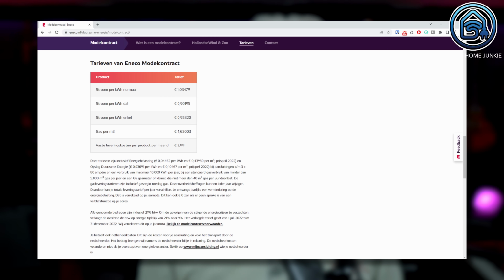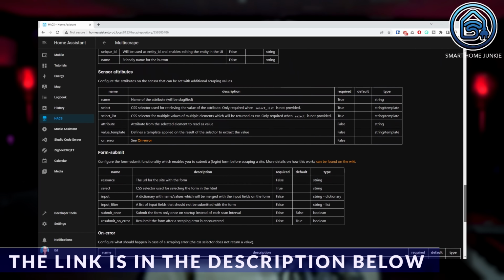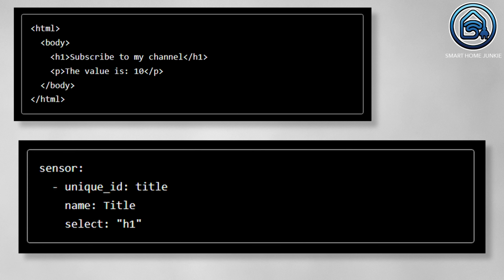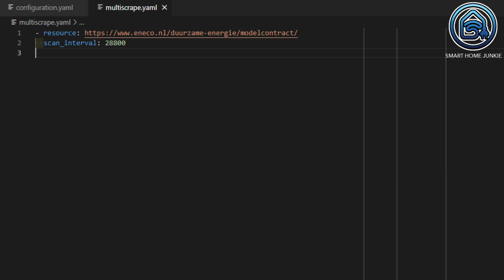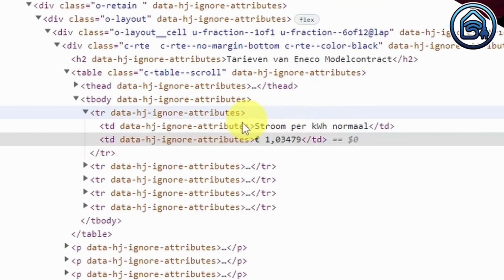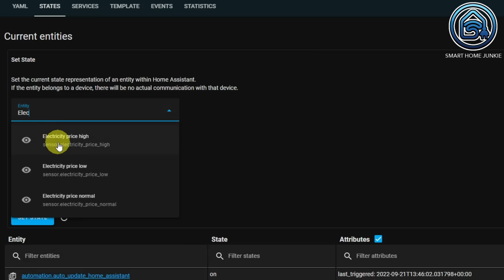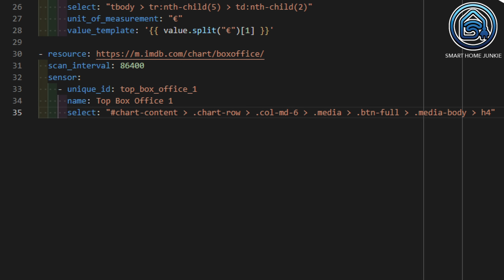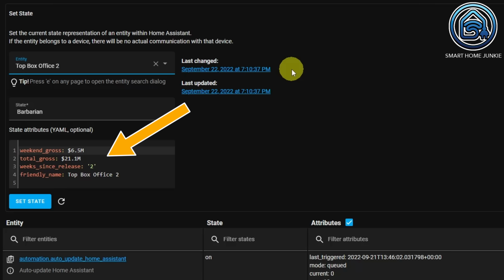Scrape ANY Data from ANY website in Home Assistant - TUTORIAL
Sometimes there's no integration for the specific data that you want to show in Home Assistant. Next to the default scrape integration in Home Assistant, there is a HACS integration that allows you to scrape websites and load data from those websites into custom sensors. In this Home Assistant tutorial, I show you as an example how to scrape the current energy prices from your energy provider's website and the top three box-office movies from the IMDB site and how to show them on a dashboard in Home Assistant. Let's do this!

⭐ You can download the code that I created for this video

00:00:00 Introduction
00:00:51 Example 1: Energy Prices
00:00:59 Example 2: Top Box Office Movies
00:02:12 Install Multiscrape
00:03:05 Install a text editor
00:03:41 Prepare the files to create our scrapers
00:04:26 Explain how Scrapers work
00:06:09 Create the scrapers for energy prices
00:10:06 Test the Energy price scrapers
00:11:31 Scrape the Top 3 Box Office Movies list.
00:12:50 Scrape the title of the movie
00:13:04 Scrape the other values of the Movie
00:14:32 Test the Top Box Office Sensors